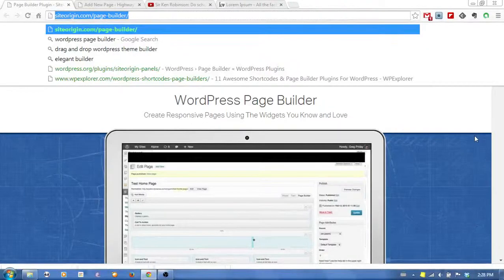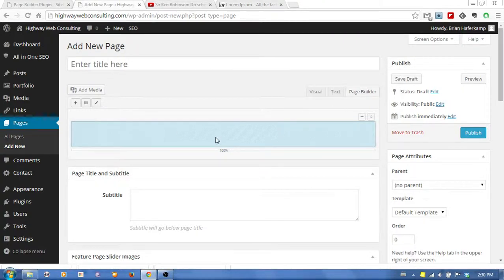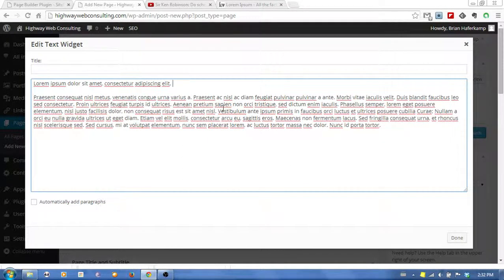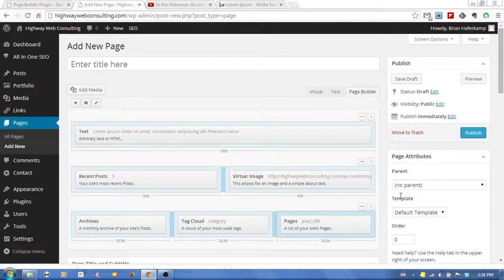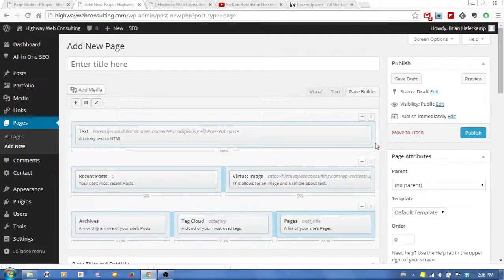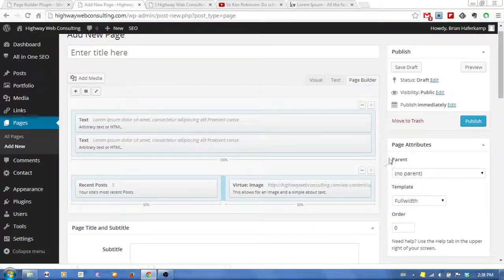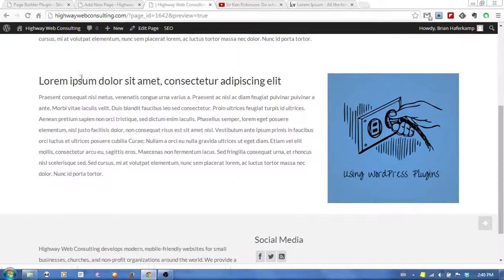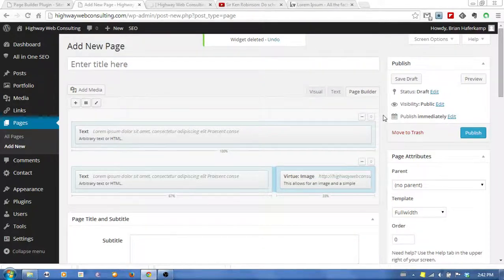Page Builder Plugin